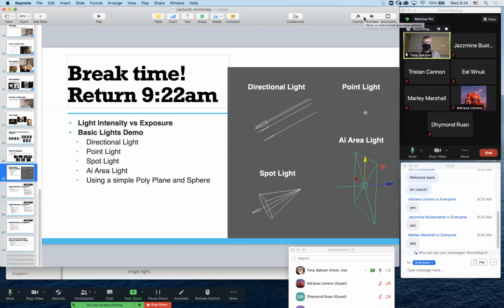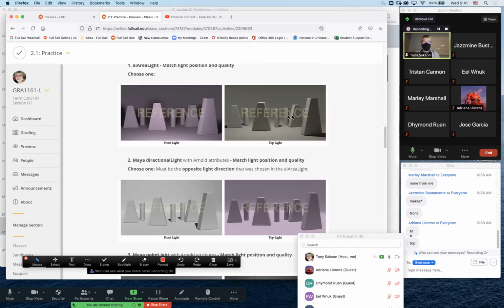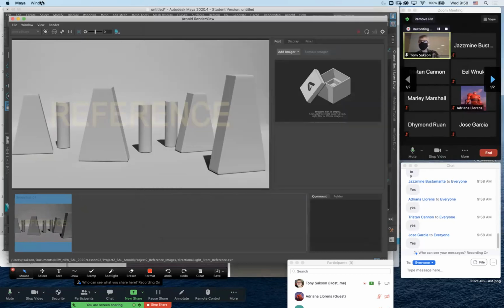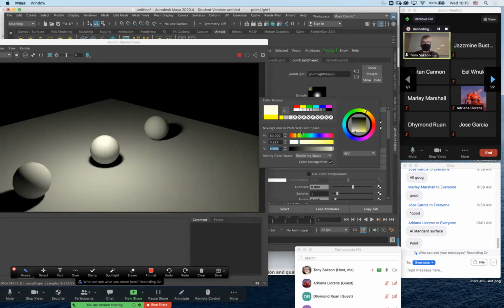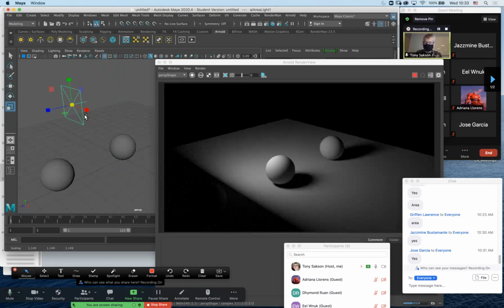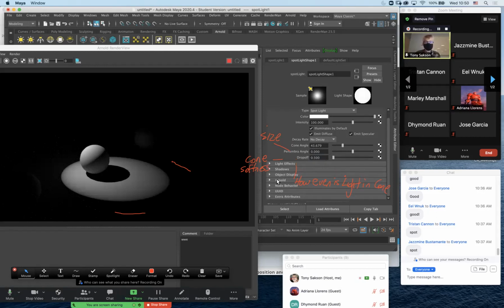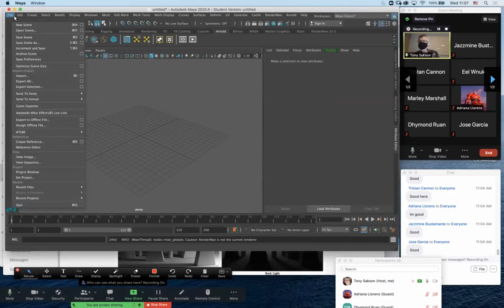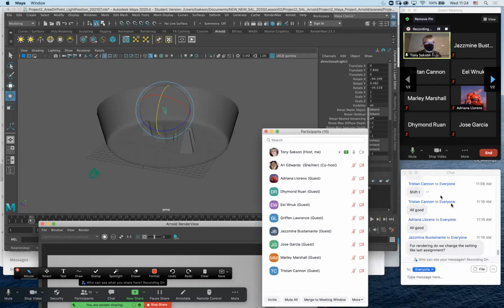202107 Lecture2 Part2